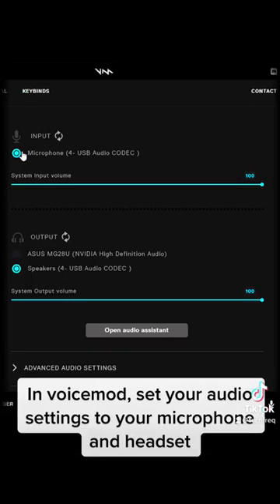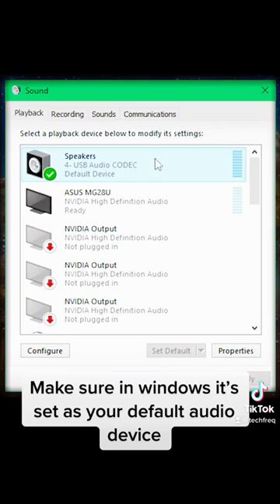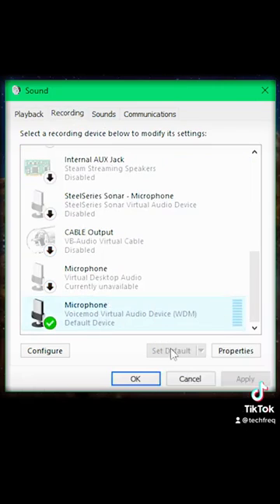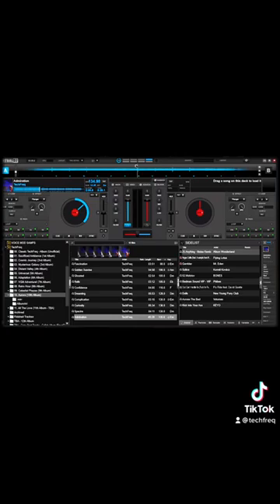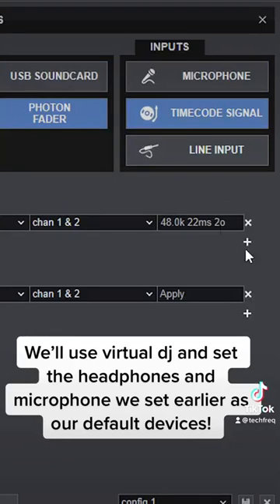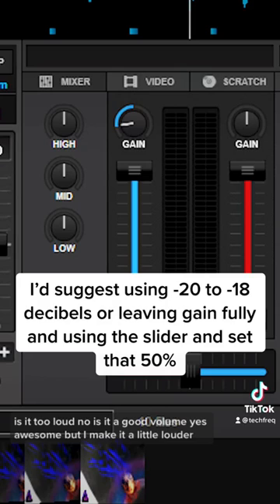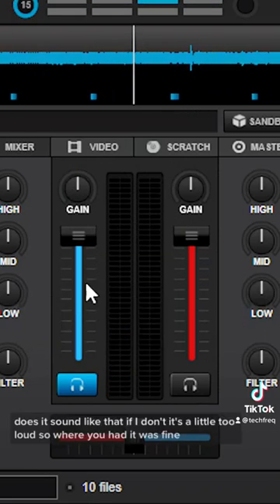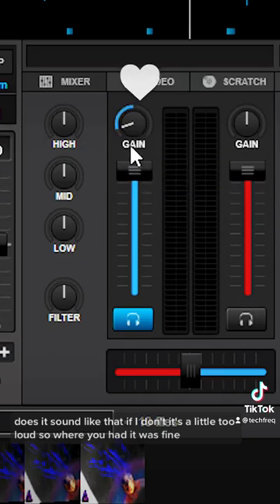How to play music through your microphone❗❗ tiktok (virtual dj & voicemod) (2022)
Useful apps for playing any music or sounds for your games and communication apps❗️🤯

⚡️ like & follow for more at TikTok.com/ TechFreq

⬇️ what is your favorite apps for music or sounds?

▶ How to use your Voice Changer to Play Anything on Your PC! - DJ USING VOICEMOD AND VIRTUAL DJ!

Hello, everyone, feel free to install the compatible software for your PC and follow the on screen instructions that's given in the video and or the program.

Sources:
VoiceMod!

==Tutorial==
So, in order for this too work!
You will need to download and install VoiceMod Voice Changer as well as restarting your computer after this process so that way you utilize it's drivers to run it properly.

Once that's been done, go in to your windows sound settings or sound control panel and make sure to select the VoiceMod Audio Driver as its Default Record Device!

Once that's been set, open up the VoiceMod App and click on the Gear or Settings button, and go into the Input Devices and select your Genuine Microphone that your using to talk to people with on your PC.
Once thats been set go ahead and select your Default Audio Device, aka the headset or speakers that you're listening with right now! lol

Anywho, at this point you would need to find some sounds samples to go ahead and MEME it up! to your friends or family in a Live Party or so and google is your bestfriend for that kind of thing and or feel free to go into the Voices  Select and tinker around or experiment the voices in the list of voices that you may have and just mess around a bit, adjust whats needed who knows you might just sound like an anime or cartoon character! Be Creative!

VOICEMOD AND VIRTUAL DJ TUTORIAL===
Step 1.)

I then for this method download and install Virtual DJ
 as i have a Mixtrack Dj Controller and or if i want to use the software just to play any Video with Sound or Music and or Troll Sounds and ETC

and i set the AUDIO Configuration in the settings just like this

AUDIO - OUTPUT SPEAKER+ HEADPHONE
CARD - TWO SOUNDCARDS
INPUT _ NONE
-- Bottom part Outputs
Master as Voice Mod Virtual Audio Device WDM WASAPAI as Chan 1&2 (as shown in the video)
Headphones - as Razer Nari Ultimate - Game WASAPI as chan 1 & 2

 I click apply and okay .

I make sure that the songs GAIN is set to Negative 15 or 20 DB or -15 or -25
and well. I am now able toooooooo

Step 5.) Play ANY Loud Song or any songs or music into the Deck A or B channels or turntable and go back into discord and enjoy the spamming!

⚠Make sure to turn on 🔔 "Bell Notifications" to be notified of my next video!